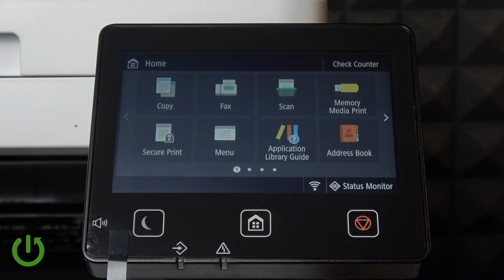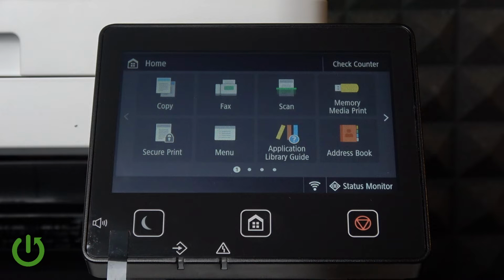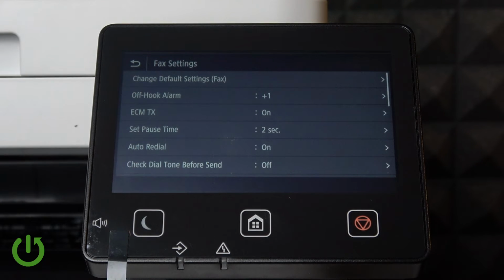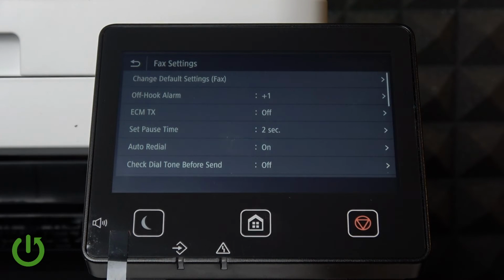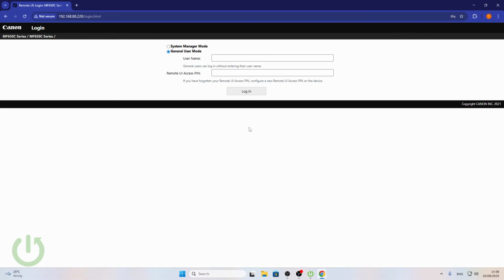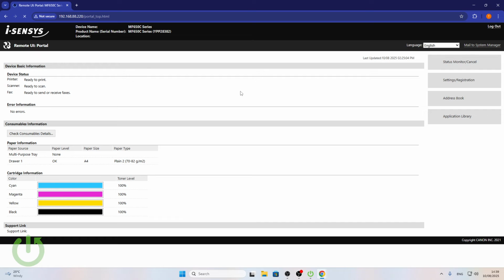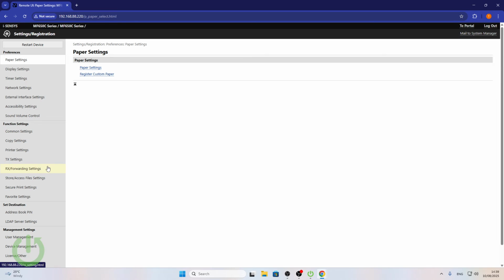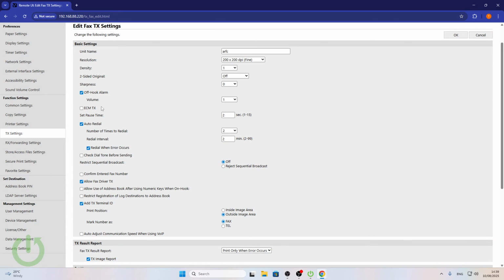CANON i-SENSYS MF657Cdw – How to Change ECM TX Settings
If you need to adjust the ECM TX settings on your CANON i-SENSYS MF657Cdw, this video will guide you through the process step by step. Learn how to enable or disable ECM TX directly from the printer’s menu or by using the remote web interface. We’ll show you both methods so you can choose the one that works best for you. Changing ECM TX (Error Correction Mode for Transmission) can help you manage fax quality and compatibility, making your fax experience smoother and more reliable. Follow along to easily access the fax settings, modify ECM TX, and set pause times if needed on your CANON i-SENSYS MF657Cdw.

How to change ECM TX settings on CANON i-SENSYS MF657Cdw?
How to enable or disable ECM TX on CANON i-SENSYS MF657Cdw fax?
Where are the fax ECM TX options in CANON i-SENSYS MF657Cdw?

0:00 Introduction
0:12 Accessing the printer menu
0:26 Navigating to fax settings and ECM TX
0:35 Enabling or disabling ECM TX from the printer
0:43 Using the web interface (Remote UI)
1:03 Logging in to system manager mode
1:15 Editing fax TX settings and ECM TX online
1:31 Setting pause time and summary